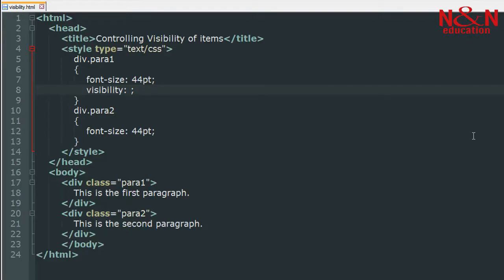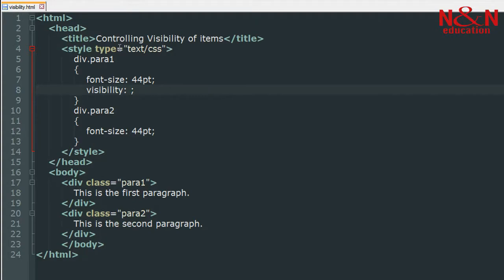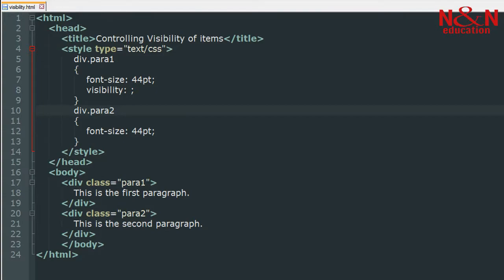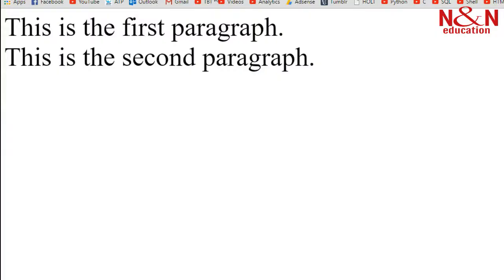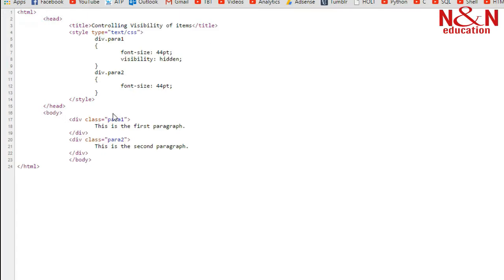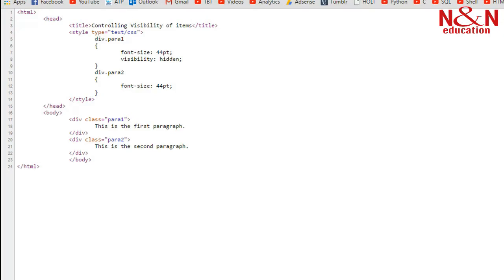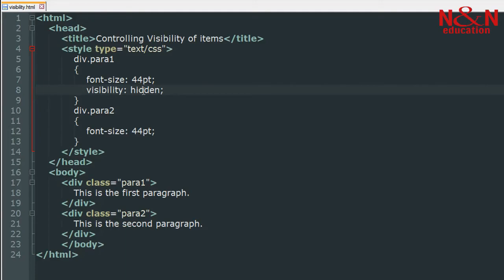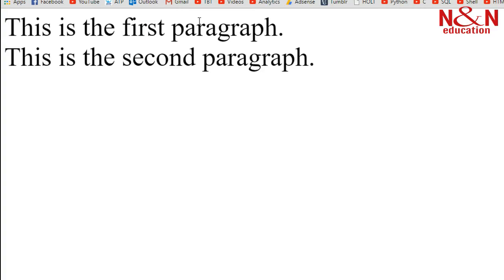CSS Tutorial No 30-Visibility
In this video we understand the concept of Visibility in CSS.